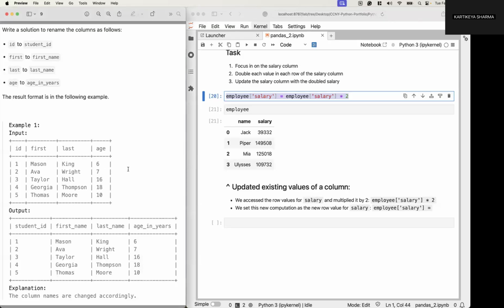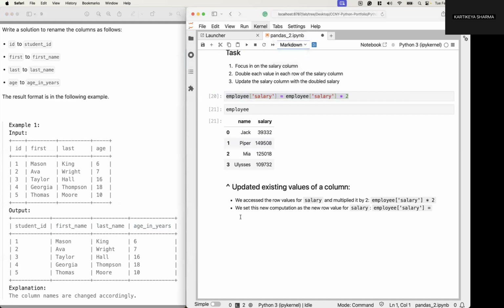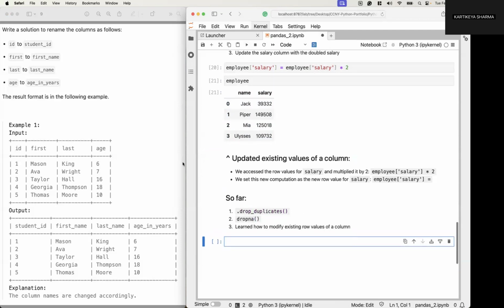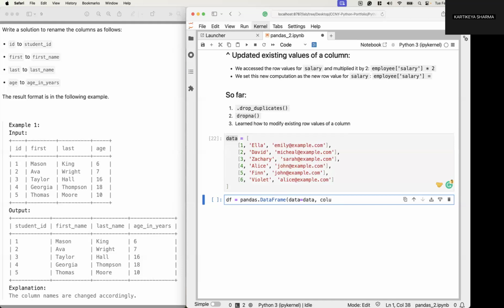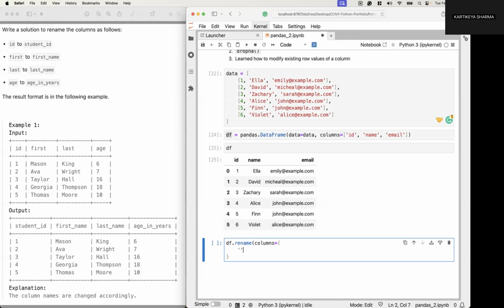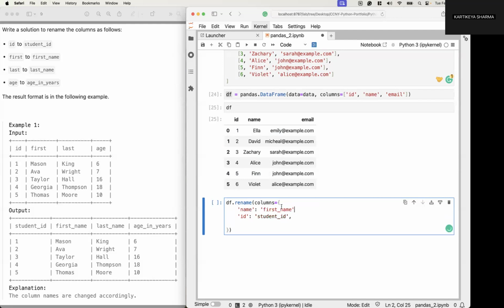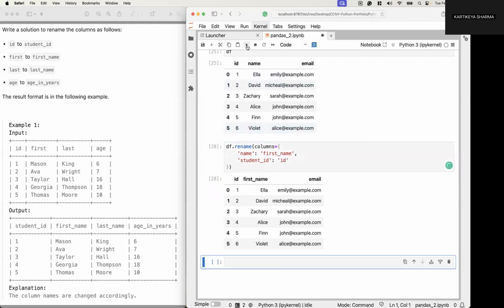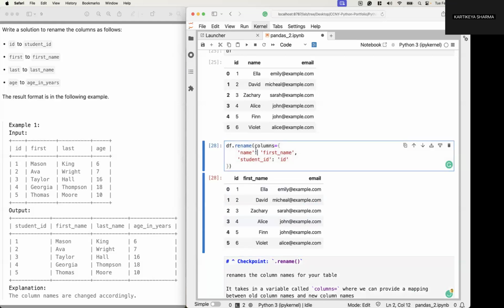Renaming DataFrame Columns in Python | Pandas for Data Science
In this video, we will explore how to efficiently rename columns in a DataFrame, tailored for students and enthusiasts in the field of Digital Humanities.